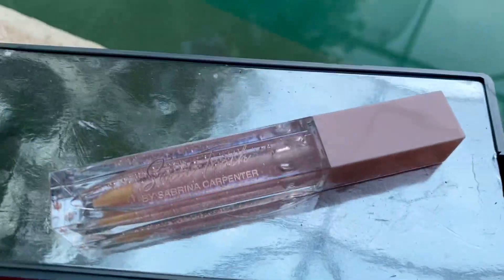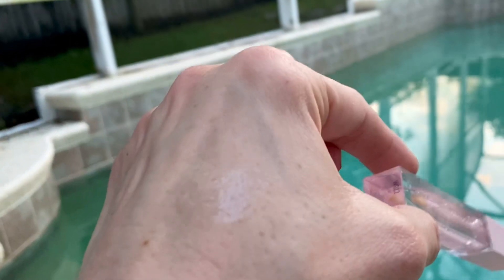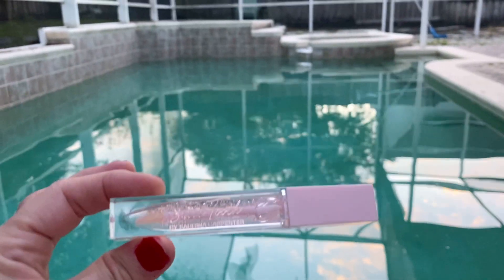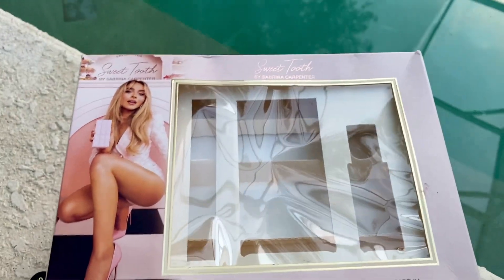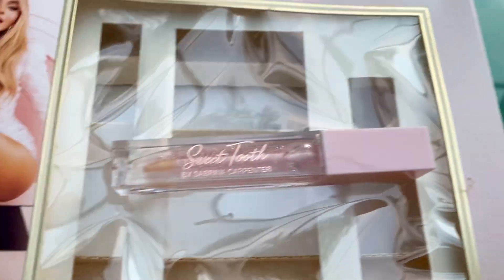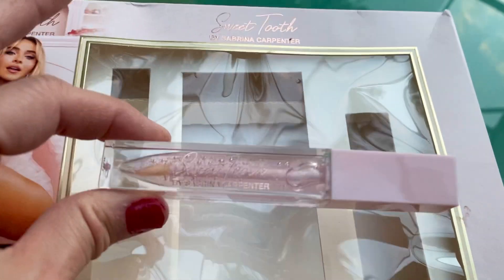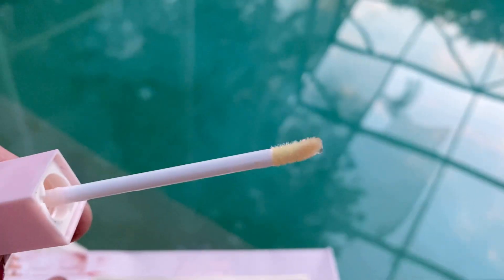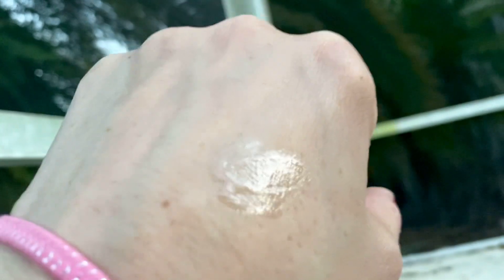SWEET TOOTH 💄 REVIEW lipgloss makeup beauty # lips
🫦❤️😍Happy Tuesday! Tonight we check out lipgloss by Sabrina carpenter called sweet tooth 💝it’s so good and smells divine🫦